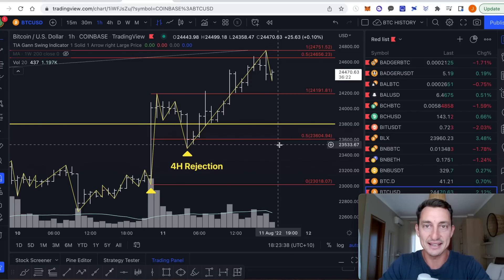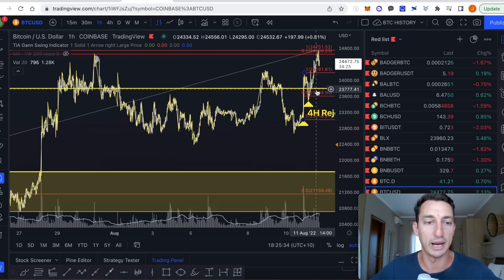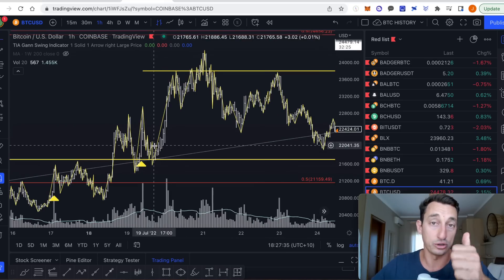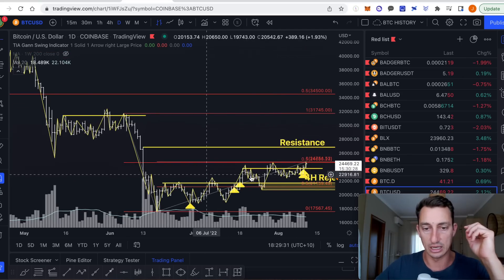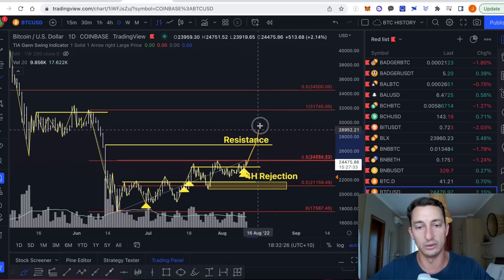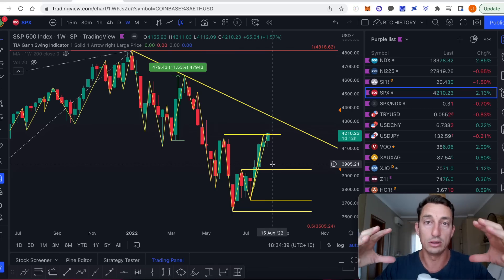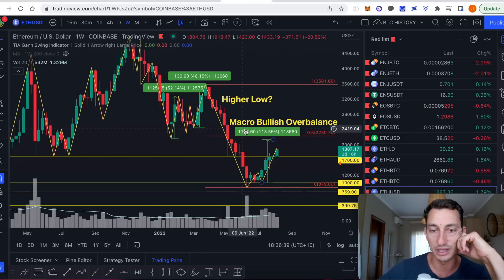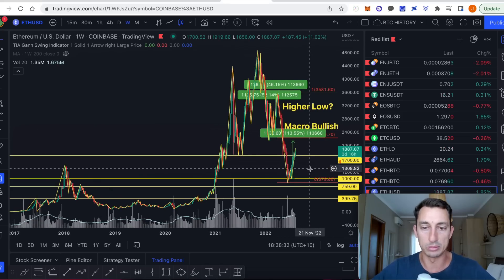Bitcoin Making Macro Moves Today! (Economic Analysis August)